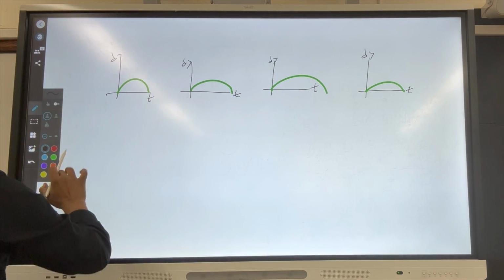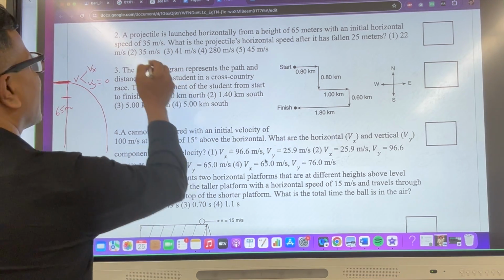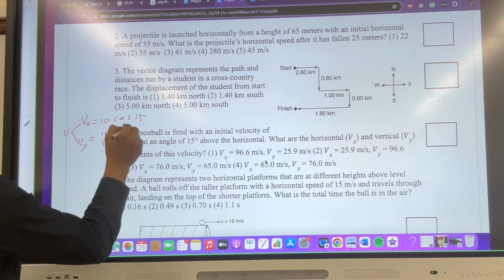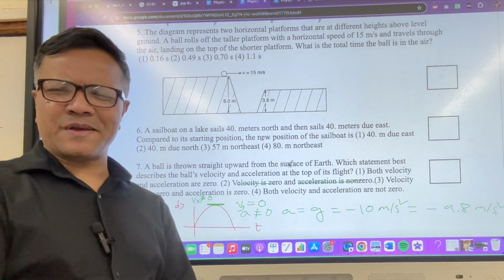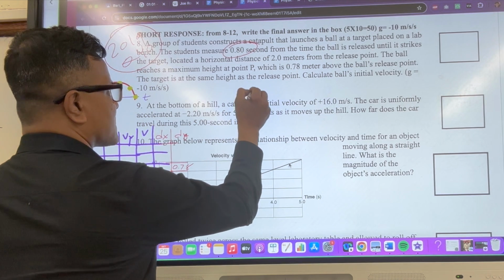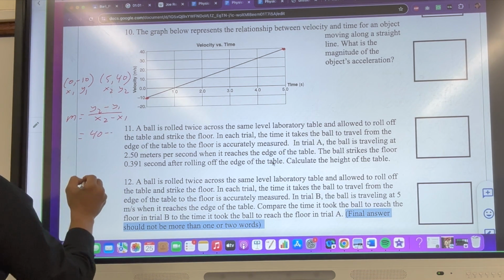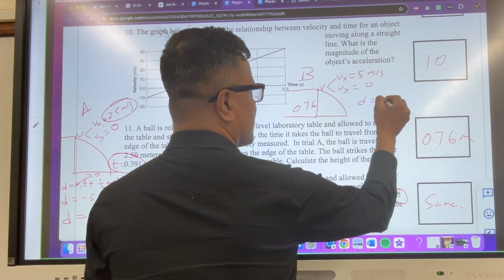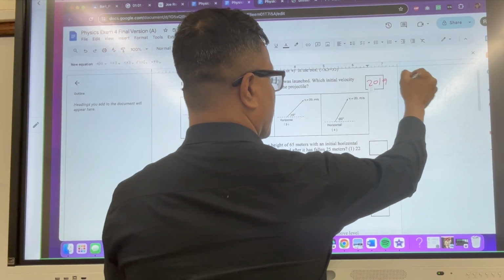Physics Exam 4 Tutorial | 2024